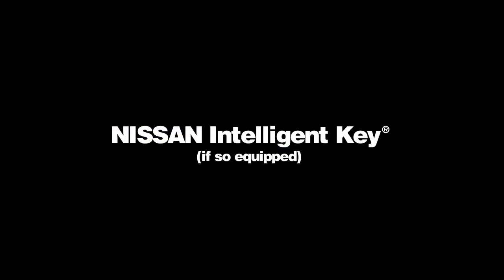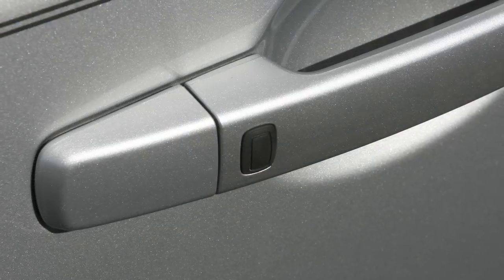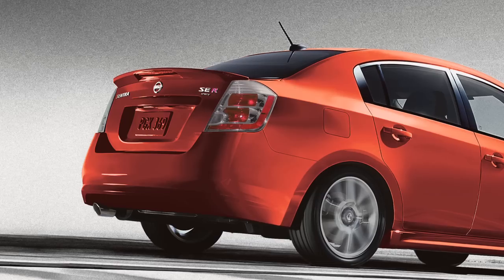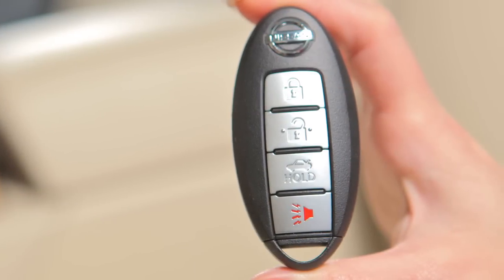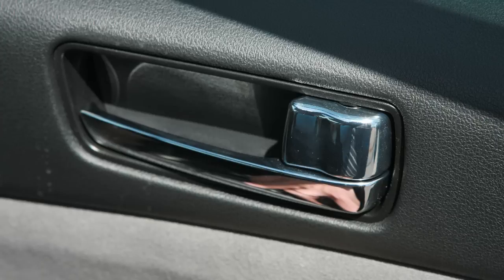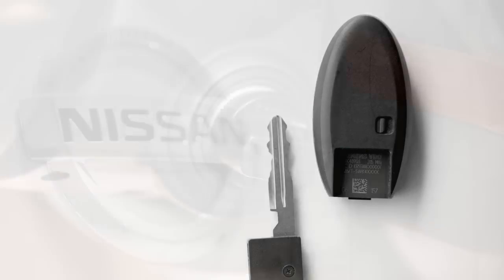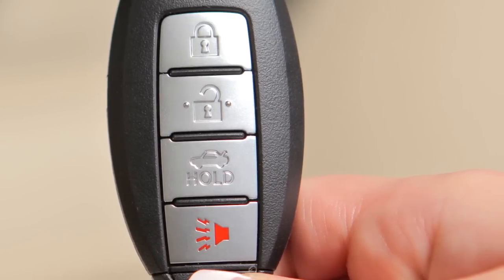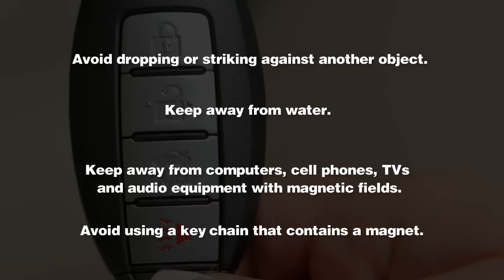2012 NISSAN Sentra - NISSAN Intelligent Key®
Nissan Intelligent Key® (if so equipped)

The Nissan Intelligent Key® is an alternative to your regular vehicle key.  With the Intelligent Key in your pocket or purse, you can lock or unlock your doors and the trunk-- and start the engine.

To unlock the vehicle, push this Request Switch on the door handle.  That door will now unlock.  Push the switch again within one minute, to unlock all doors.

To unlock the trunk independently, push the trunk REQUEST switch just above the license plate for longer than a second.  If you leave the Intelligent Key inside the trunk when all doors are locked, as soon as you close the trunk a warning chime will sound and the trunk will open.

To lock your vehicle, push any door handle's Request Switch once.  These lock and unlock functions will work when you are within about 2 ½ feet of the vehicle.

To operate the engine with the Intelligent Key, just push in on the ignition switch and turn to the ON position.

The Intelligent Key is also equipped with all the functions of the Remote Keyless Entry system for operating door locks. For full details, please go to the Remote Keyless Entry Chapter.

To prevent accidentally locking your key inside the vehicle, your Intelligent Key has lockout protection.  If you exit with the Intelligent key inside, it will unlock all doors immediately and sound a warning chime as soon as you close the door.

In a rare instance when either your vehicle battery or your Intelligent Key battery is discharged, your Intelligent Key contains a Mechanical key.  To remove it, release the LOCK Knob on the back of the Intelligent Key.  To start the engine with the mechanical key, you'll find there is a concealed key slot in the center of the Ignition switch.  Push the key against it to insert, and turn to start.

Your keyfob can also be used to adjust the horn beep feature.  Please refer to your Owner's Manual for complete information on adjusting this feature.

-Keep away from water.
-Keep away from computers, cell phones, TVs and audio equipment with magnetic fields.